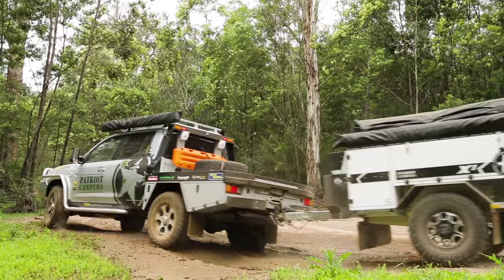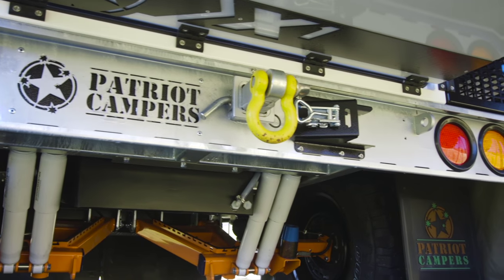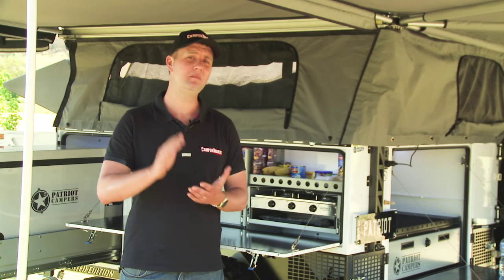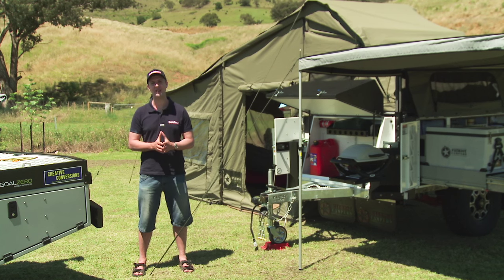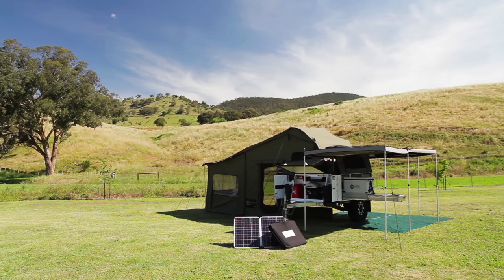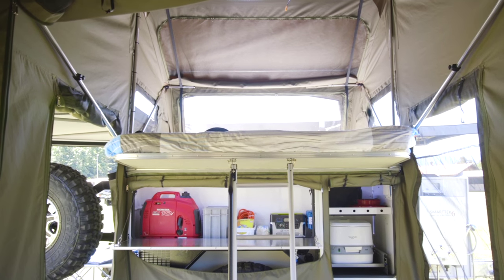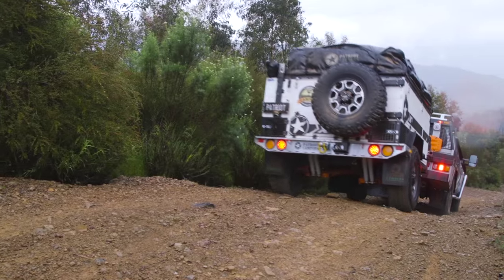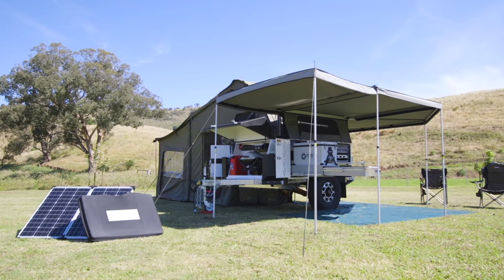2016 Offroad Camper Trailer of the Year WINNER - Patriot Campers X1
Max Taylor, editor of Camper Trailer Australia Magazine, reviews the Patriot Campers X1 Limited Edition, three year in a row WINNER of its category.